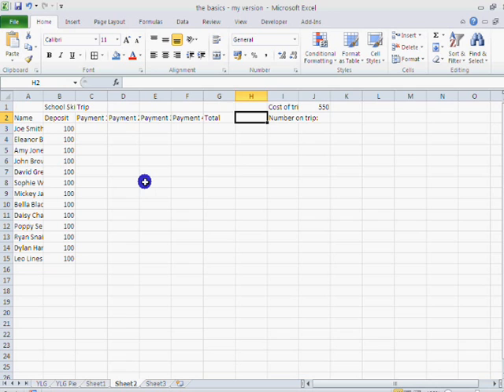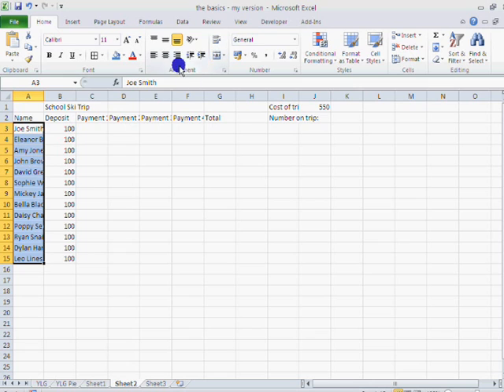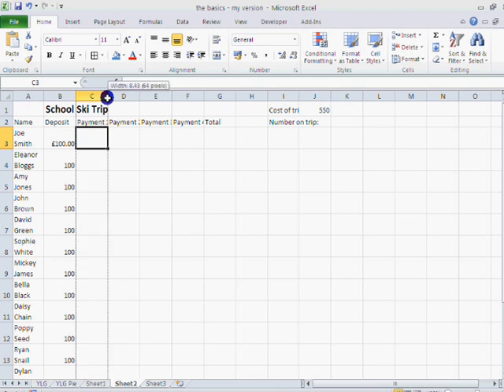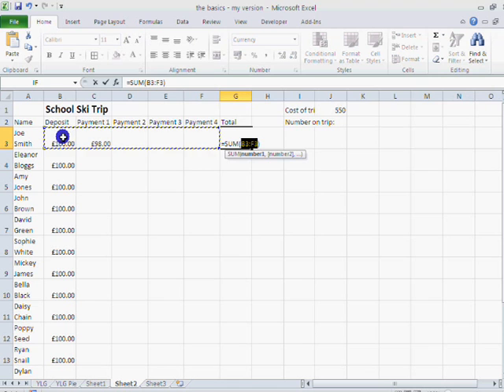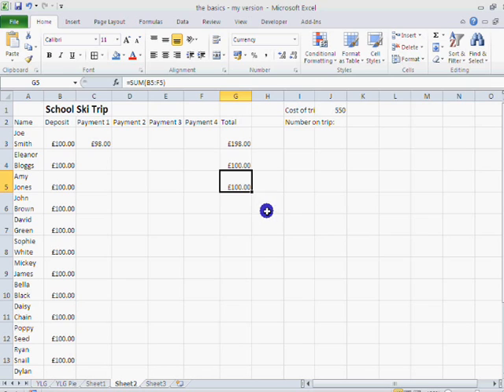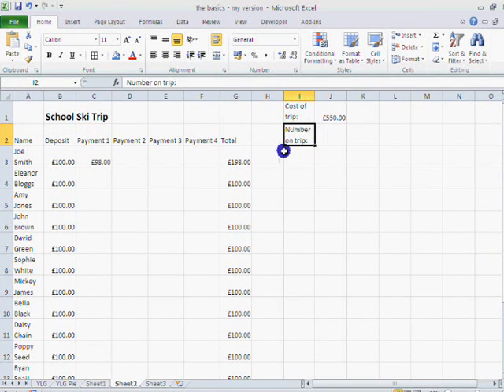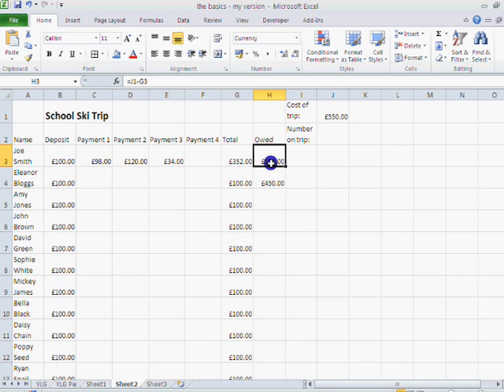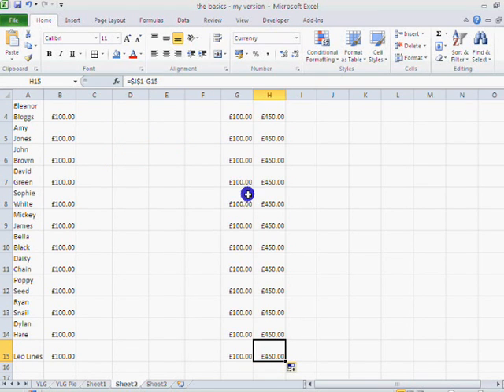Ski Trip - Basics Part 3